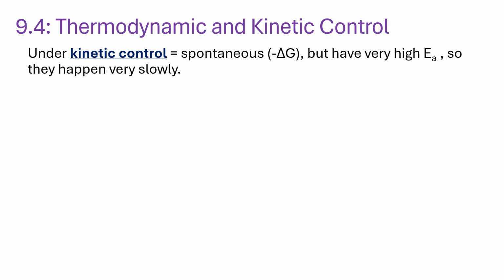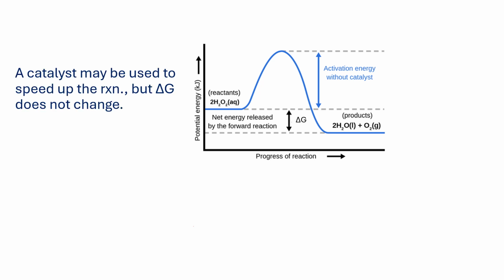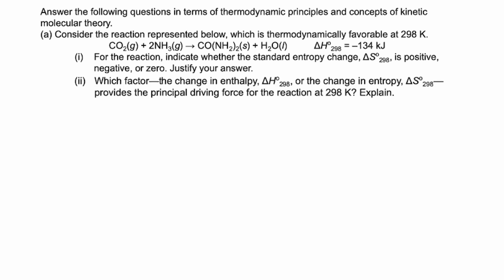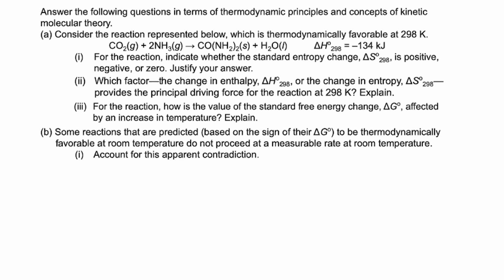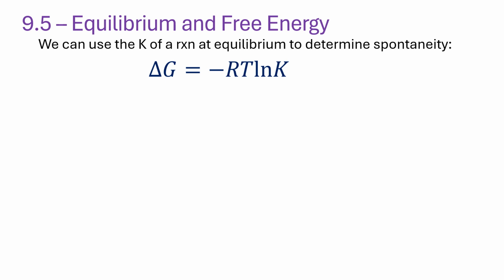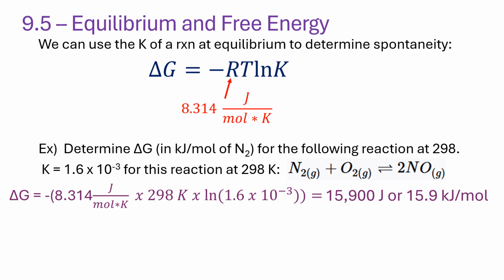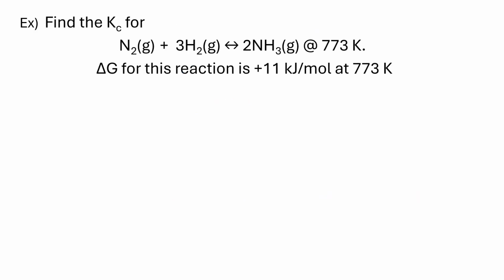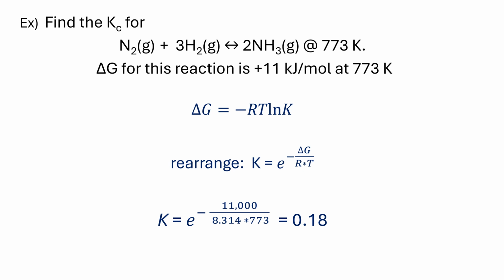Unit 9 Notes #2 9 4 and 9 5